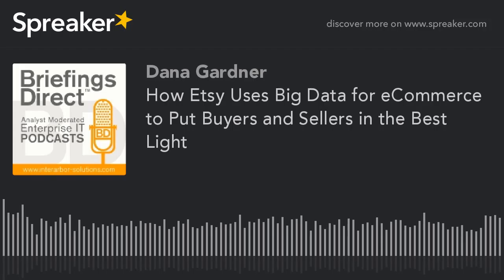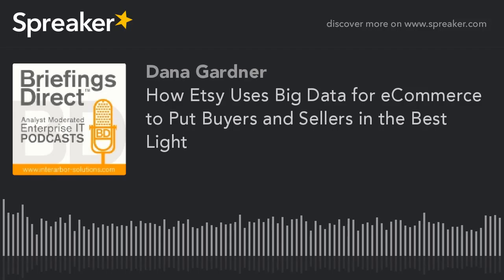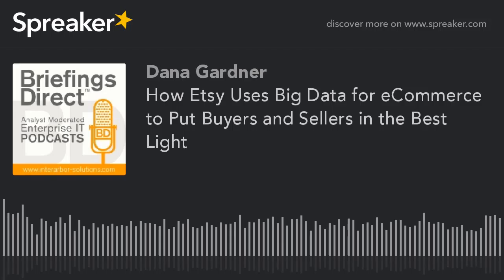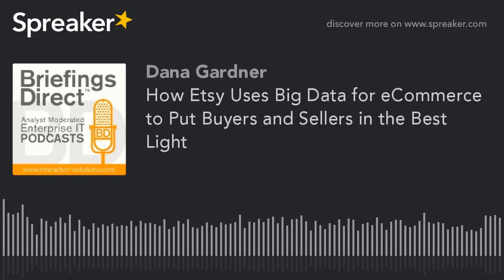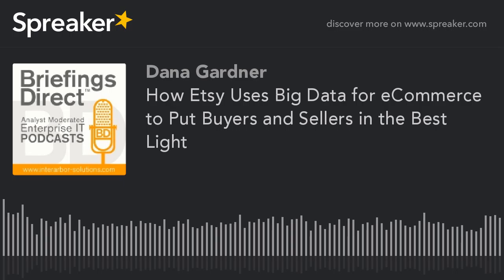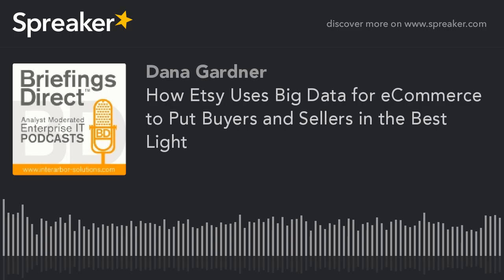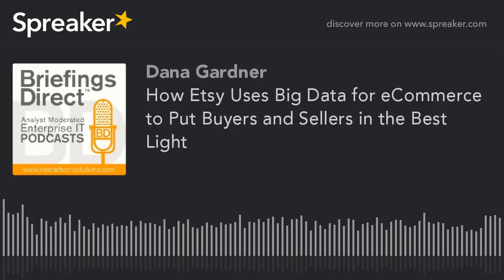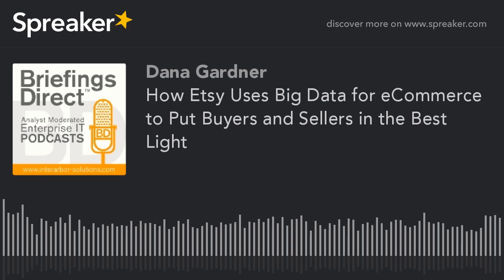How Etsy Uses Big Data for eCommerce to Put Buyers and Sellers in the Best Light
The next BriefingsDirect big data case study discussion explores how Etsy, a global e-commerce site focused on handmade and vintage items, uses data science to improve buyers and sellers’ discovery and shopping experiences.

We'll learn how mining big data at speed and volume helps Etsy define and distribute top trends, and allows those with specific interests to find items that will best appeal to them.

To learn more about leveraging big data in the e-commerce space, please join Chris Bohn aka “CB,” a Senior Data Engineer at Etsy, based in Brooklyn, New York.